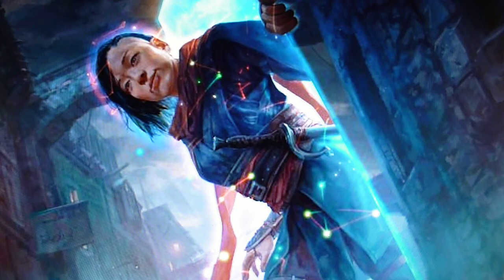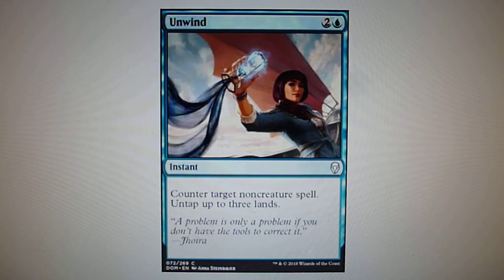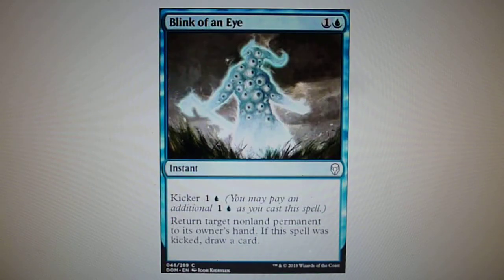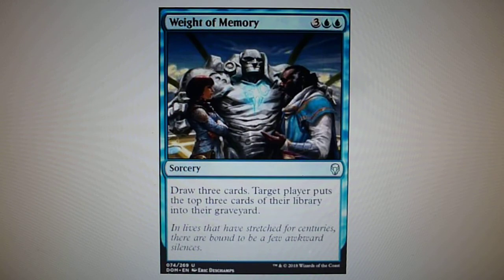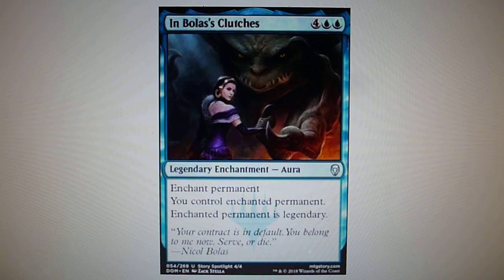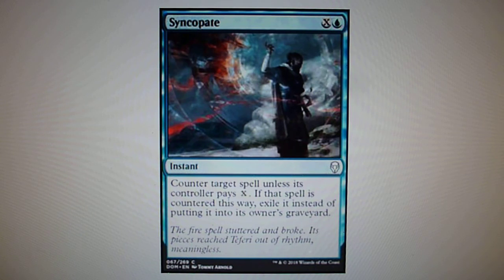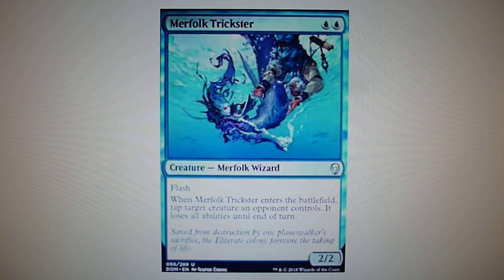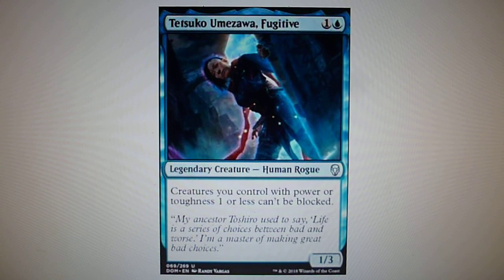Dominaria - PreRelease Best Blue Card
At your PreRelease your cards are limited and therefore the majority will be Common and Uncommon - These are the Most Playable Cards for Blue Color